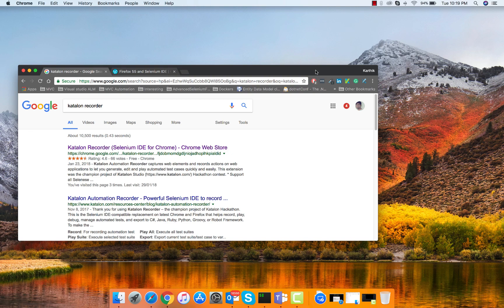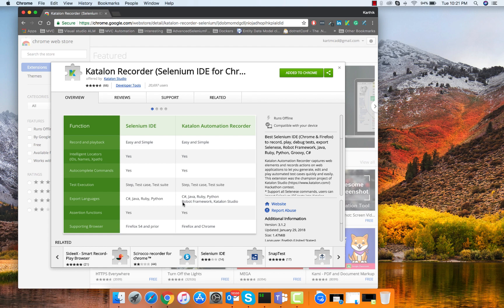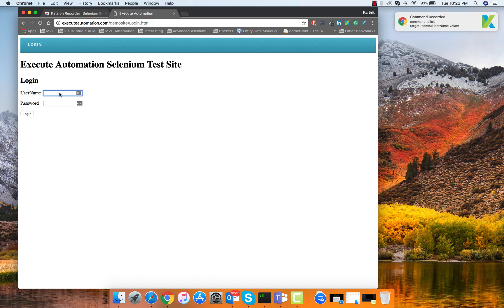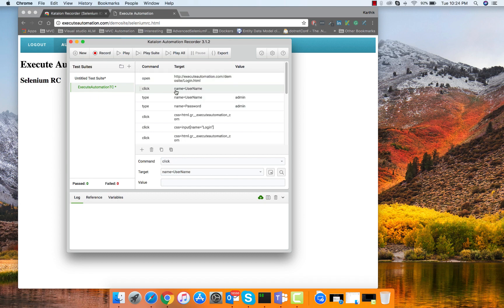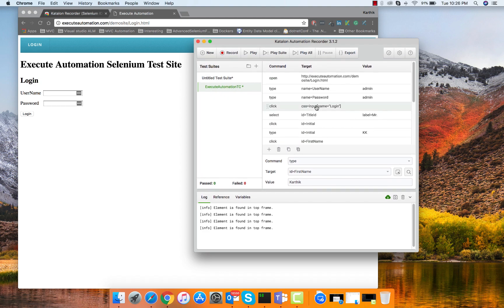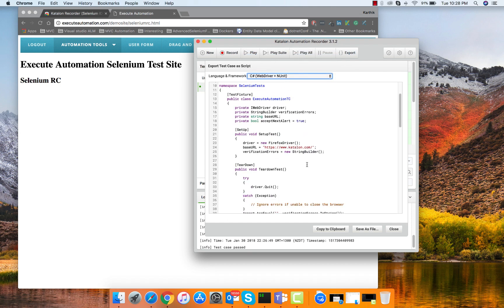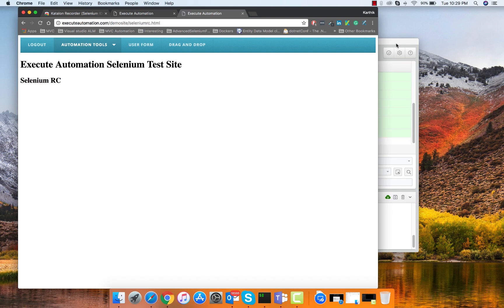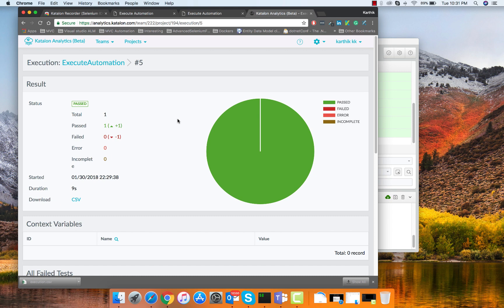Working with Katalon Recorder an complete replacement of Selenium IDE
In this video we will talk about Katalon recorder plugin for Chrome browser, which is an complete replacement of Selenium IDE.

In this video we will discuss following

1. Introduction to Katalon recorder
2. Recording/Running simple steps with Katalon recorder
3. Exporting test result to Katalon Analytics
4. Exporting code to C#/JUnit/NUnit/TestNG